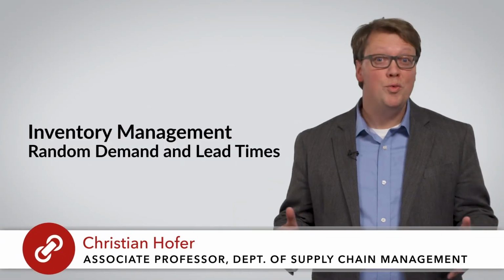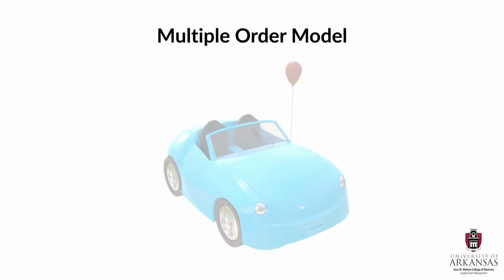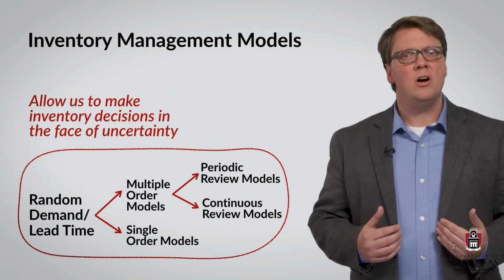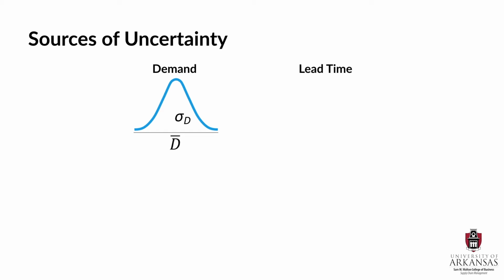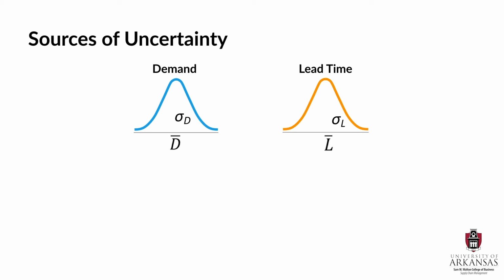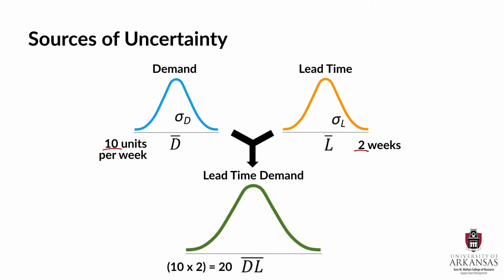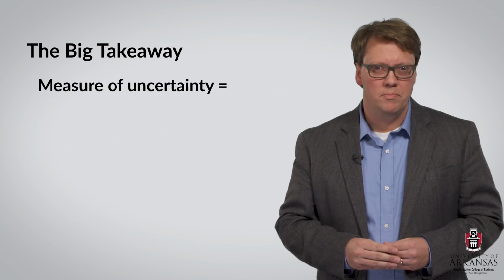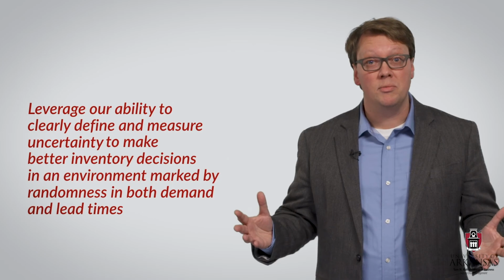Inventory Control of Stochastic Demand & Lead Times; Periodic & Continuous Review Systems |SCMT 3623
SCMT 3623: Advanced Inventory Management examines two important aspects of logistics: inventory control and forecasting. In this course, coverage of the inventory specifically focuses on inventory control methods for stochastic demand and lead times. This class covers a variety of inventory control and forecasting techniques that students will learn how to implement in Excel.

Lesson 1: Introduction to Forecasting
Lesson 2: Introduction to Time Series Forecasting
Lesson 3: Forecast Accuracy and Time Series Regression
Lesson 4: Exponential Smoothing Methods
Lesson 5: Seasonal Indexes
Lesson 6: Introduction to Inventory Management
Lesson 7: Inventory Management for Dependent Demand & Independent Demand Items
Lesson 8: Introduction to Inventory Control for Stochastic Demand and Lead Times; Periodic and Continuous Review Systems
Lesson 9: Reorder Point Model (Optimal R,Q Model)
Lesson 10: Reorder Point Model (Managerial R,Q Model)
Lesson 11: Risk Pooling
Lesson 12: Newsvendor Model

Find more information about the Walton College Supply Chain Management Department

Find more information about the online Walton College Supply Chain Management degree